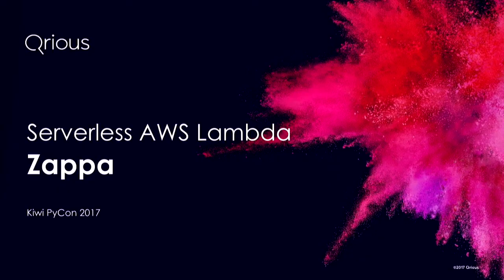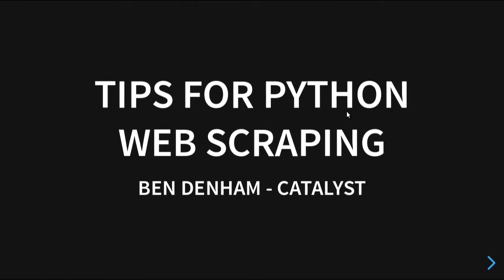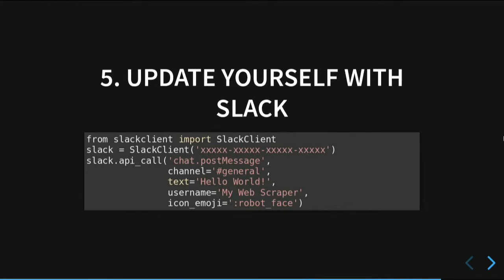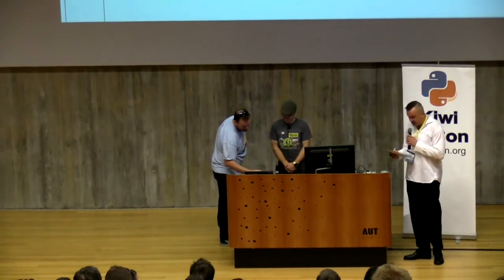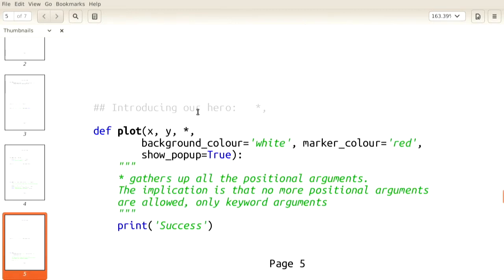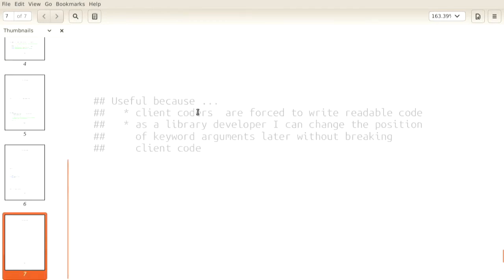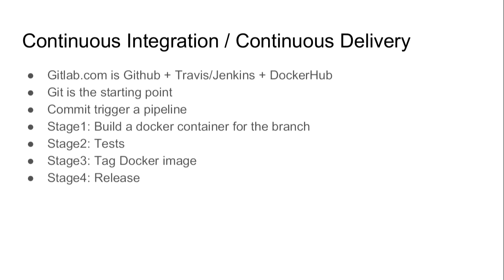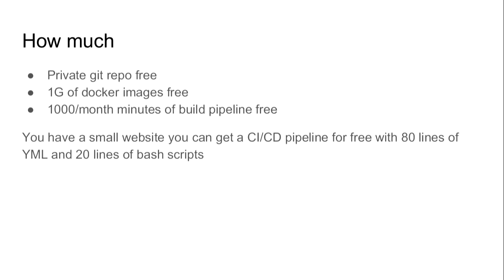Lightning Talks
Kiwi PyCon is an annual conference aimed at promoting and educating people about the Python programming language.  The New Zealand Python User Group is proud to present the ninth national Python conference in New Zealand.